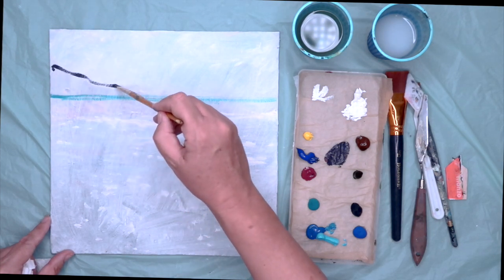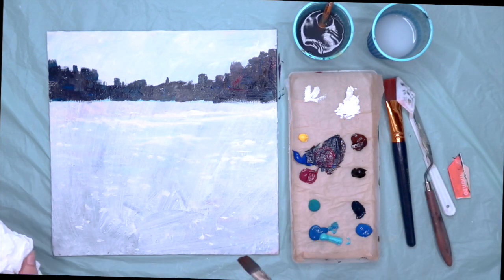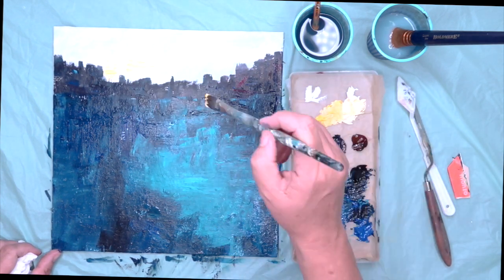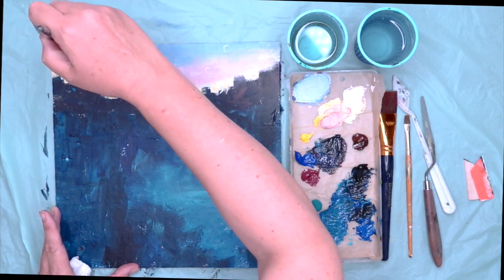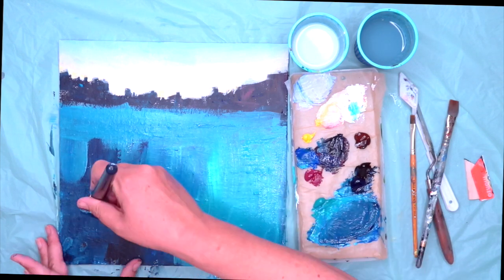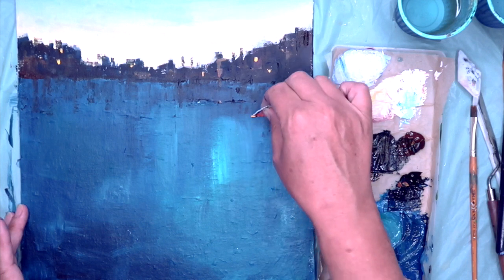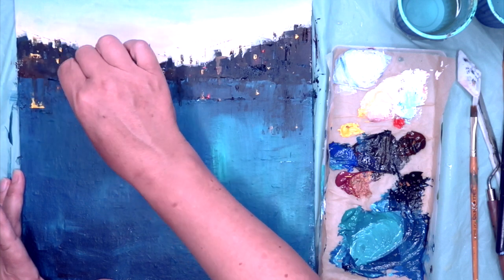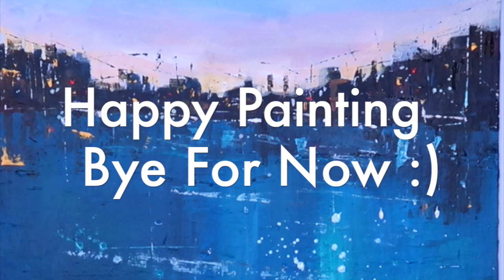Fun Abstract Acrylic Painting Tutorial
Fun Abstract Acrylic Painting TutorialI have been teaching acrylic painting for over 25 years and would like to share my knowledge. Click SHOW MORE for more details below.

AMAZON US

AMAZON UK

MATERIALS:
12 x 12 inch canvas Board
PAINTS:
Winsor & Newton Galleria Tubes: Prussian Blue, Cobalt Blue, Burnt Umber, Ultramarine, Burgundy & Turquoise.
Sennelier Abstract Paints: White & Black
Liquitex: Cadmium Yellow

Alternatives: Cerulean, Any yellow, Permanent Rose, Vandyke Brown.

BRUSHES:
Flat Synthetic size: 1 inch, 1/2 inch, 1/4 inch

Kitchen Towel
Plastic box
Baking paper
Plastic Card
Wooden Peg
Palette Knife